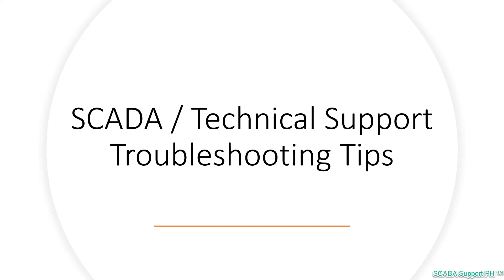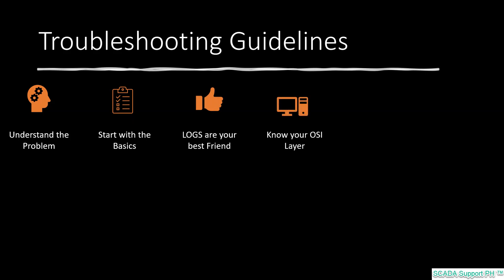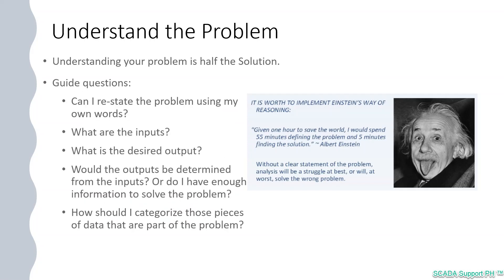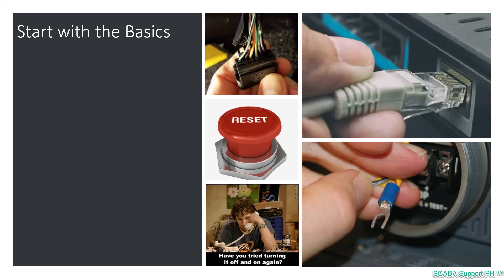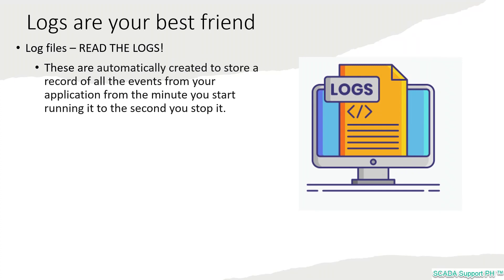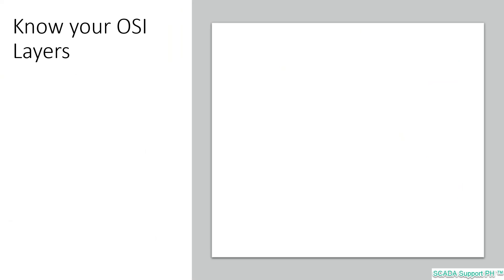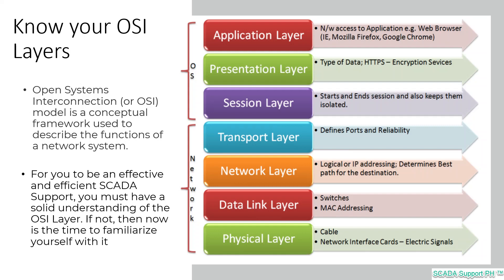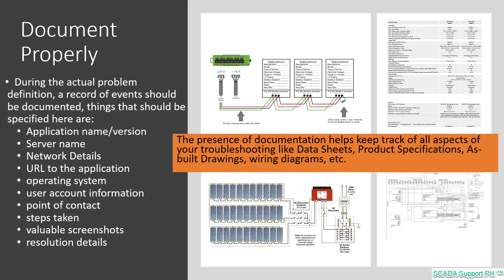SCADA and Technical Support Troubleshooting Best Practices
In this presentation, I'm going to share some common problem-solving strategies and adapt them to the life of a SCADA or Technical Support personnel.

Please don’t forget to put your comments and suggestions below